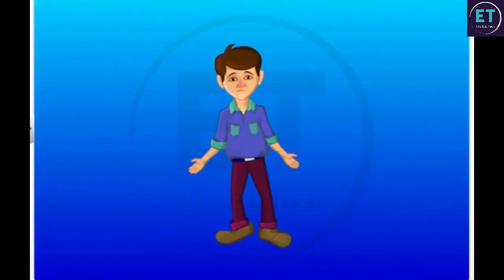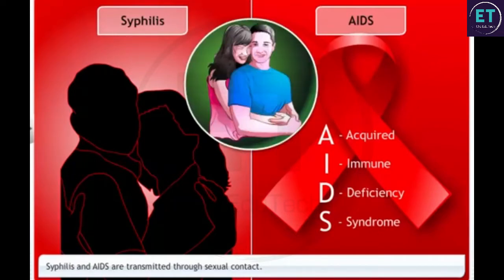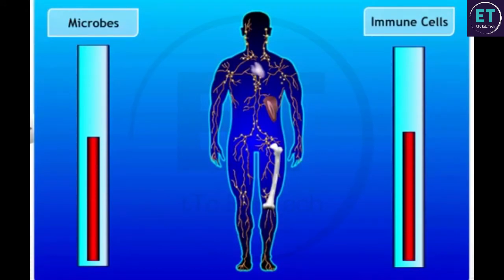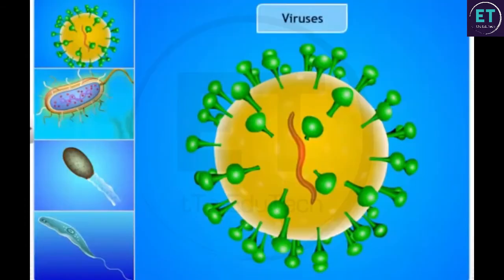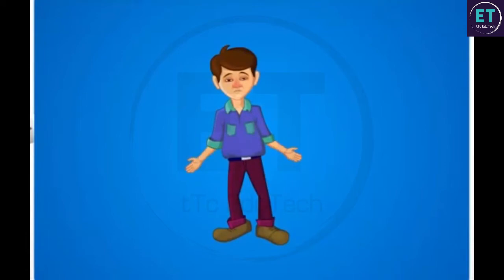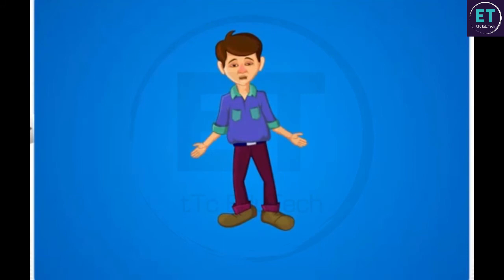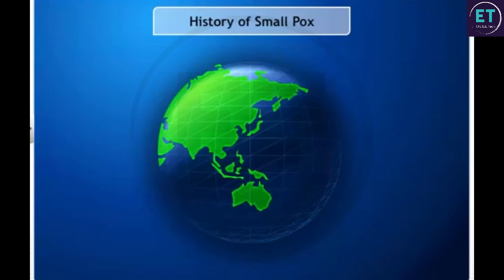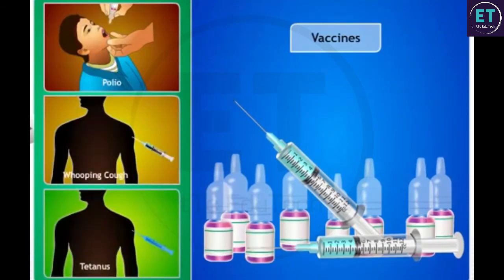CBSE Class 9 Science || Why do we Fall ill – 2 || Transmission of Diseases